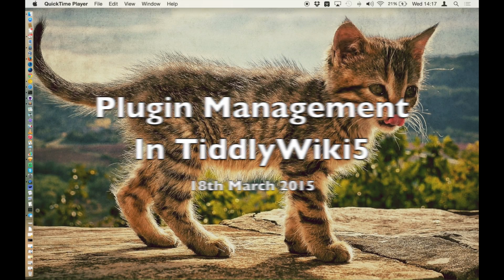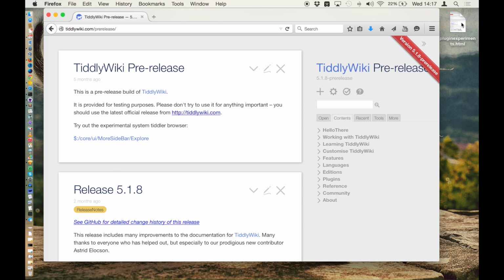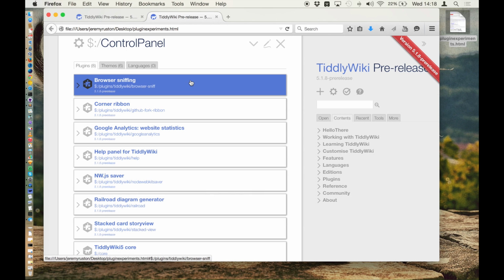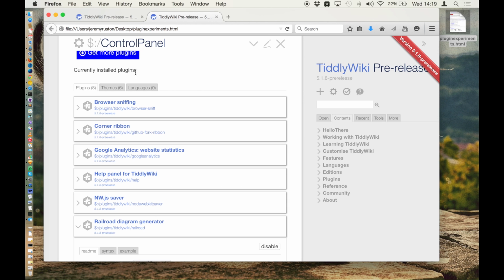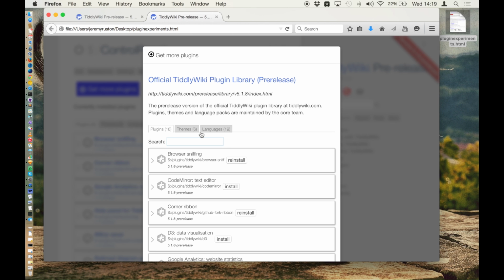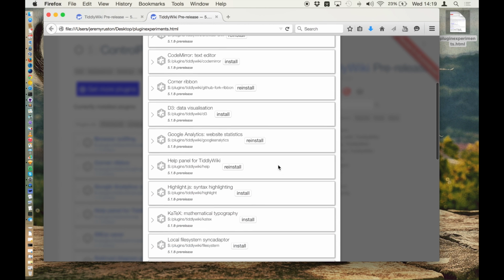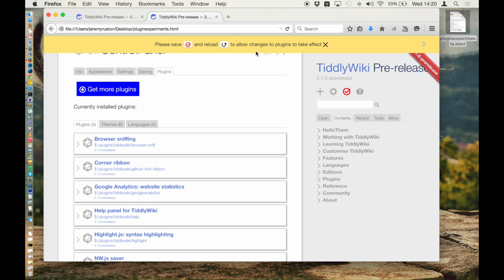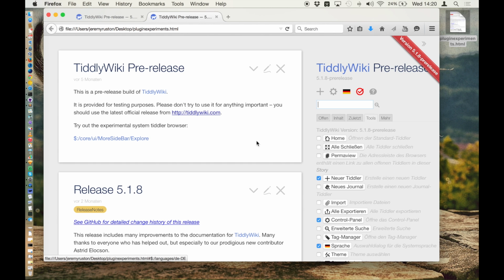Plugin Management in TiddlyWiki 5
A quick demo of the improved plugin management capabilities in TiddlyWiki 5.1.8.